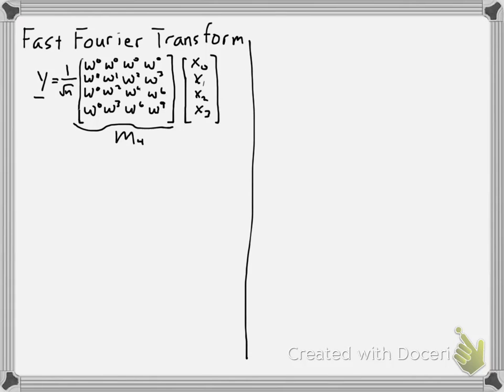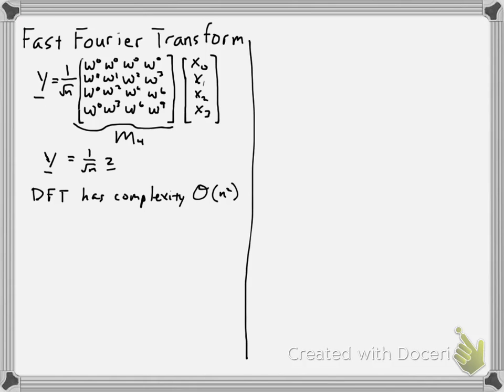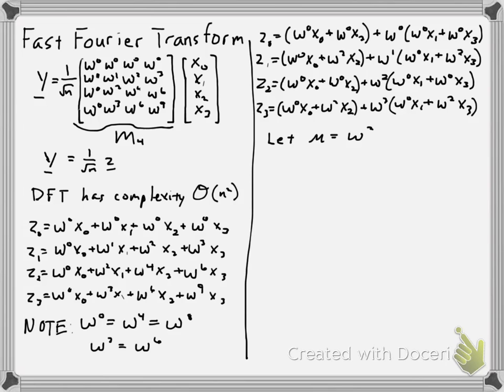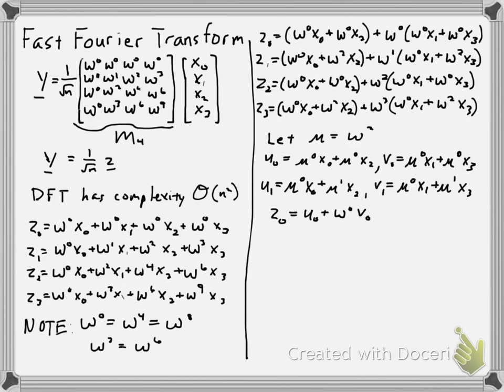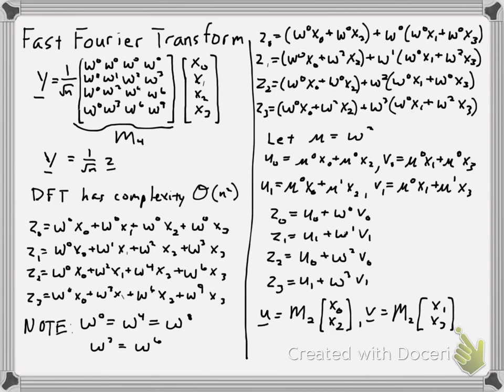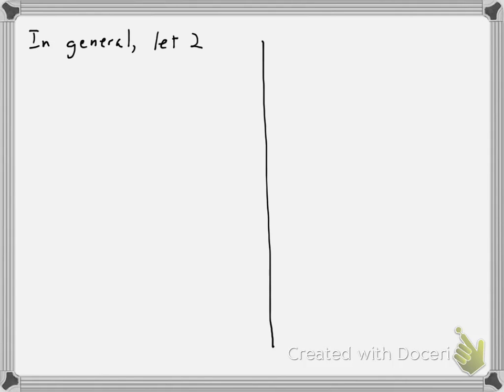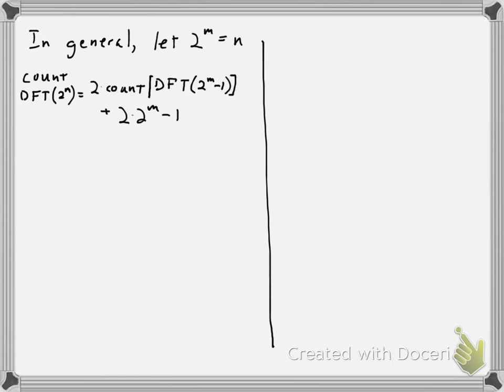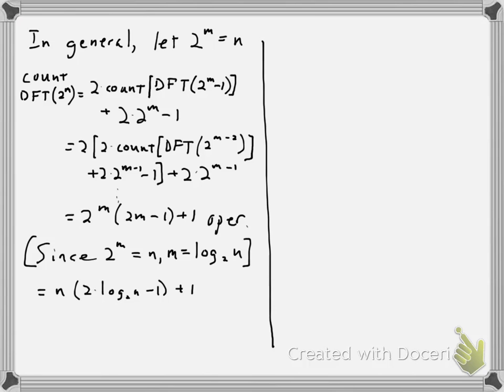Fourier Transform 4